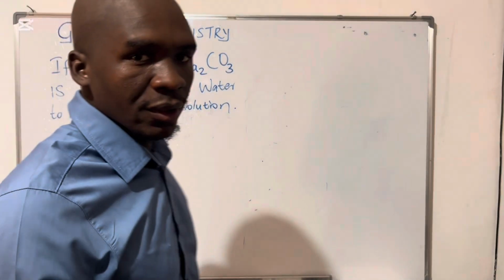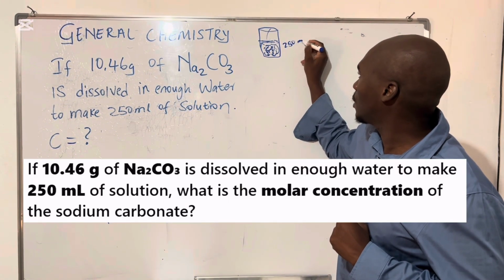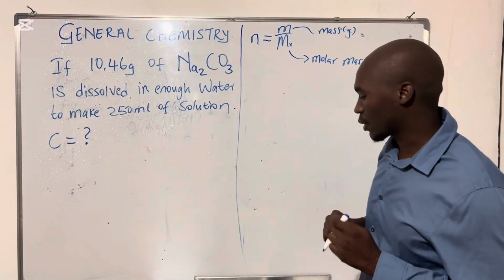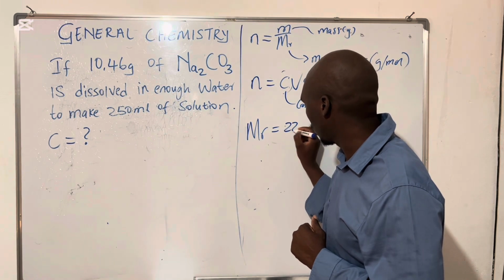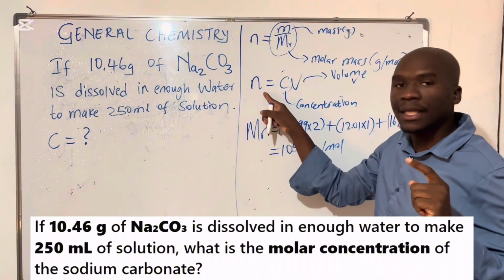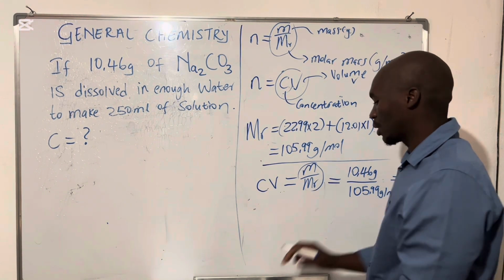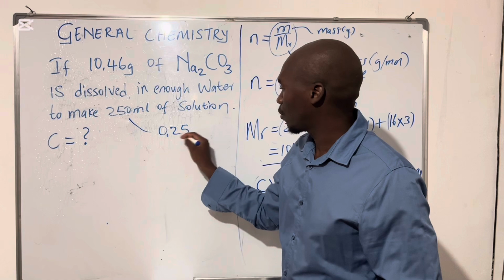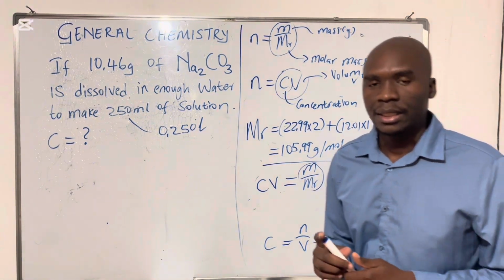Calculate the molar concentration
If 10.46 g of Na₂CO₃ is dissolved in enough water to make 250 mL of solution, what is the molar concentration of the sodium carbonate?

Let's solve it step-by-step:

Given:

Mass of Na₂CO₃ = 10.46 g

Volume of solution = 250 mL = 0.250 L

We are asked to find molar concentration (mol/L).

Step 1: Calculate the molar mass of Na₂CO₃:

Na = 22.99 g/mol

C = 12.01 g/mol

O = 16.00 g/mol

Molar mass of Na₂CO₃:=105.9g/mol
(2×22.99)+(1×12.01)+(3×16.00)=45.98+12.01+48.00=105.99 g/mol
Step 2: Calculate the number of moles of Na₂CO₃:

moles= mass/molar mass = 10.46g/105.99g/mol
=0.09866mol
Step 3: Calculate the molar concentration:

Molarity (M)
moles
volume in L
Molarity (M)=
volume in L
moles
0.3946
 mol/L
Molarity=
0.250 L
0.09866 mol
 =0.3946 mol/L
✅ Final Answer:
The molar concentration of sodium carbonate is 0.395 M (rounded to 3 significant figures).